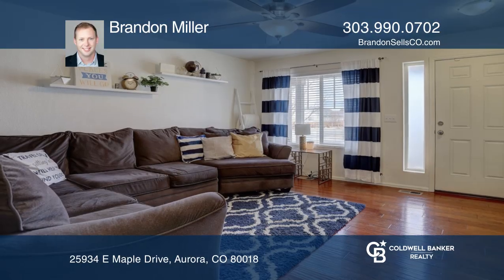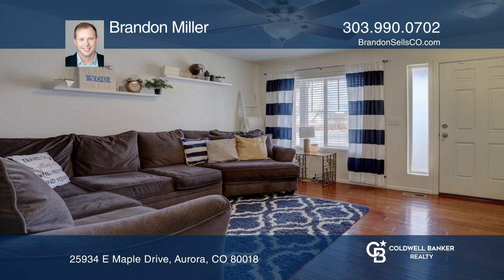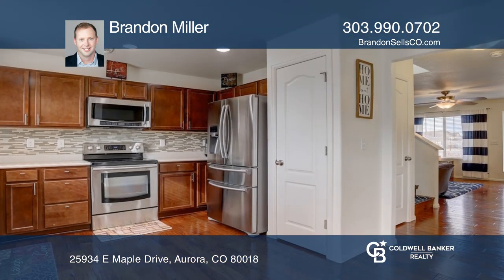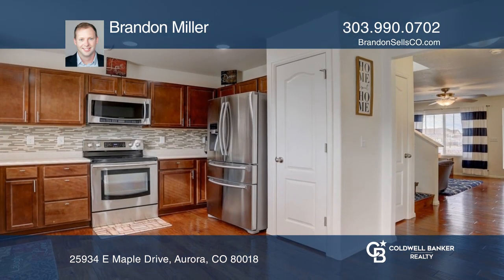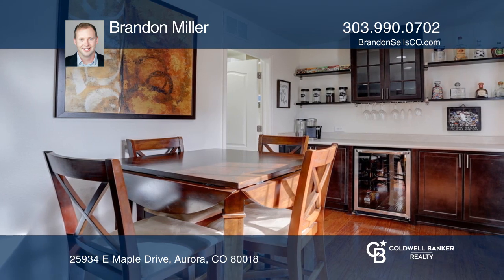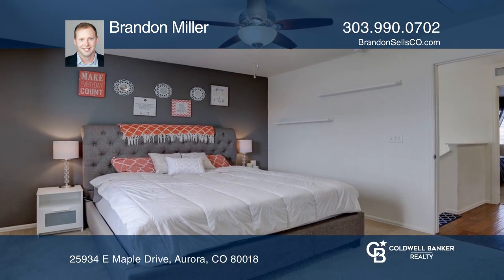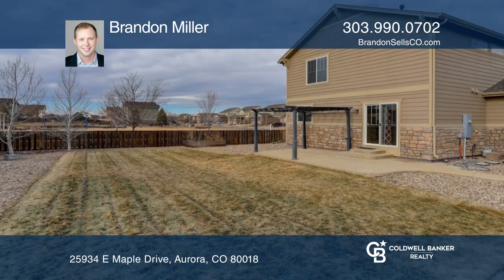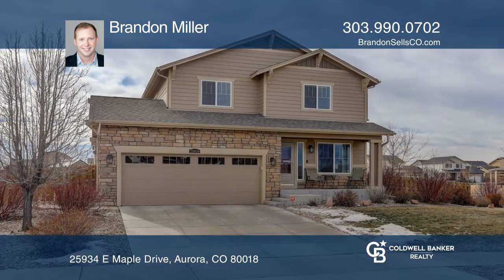Brandon Miller presents 25934 E Maple Drive Aurora, CO | ColdwellBankerHomes.com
25934 E Maple Drive, Aurora, CO

Come see this perfect starter home in the heart of Adonea! The home sits on a large corner lot directly across from one of the many parks throughout the neighborhood. The boasts three good sized bedrooms including a master bedroom with an en-suite and a large walk-in closet. Finally, this home has a